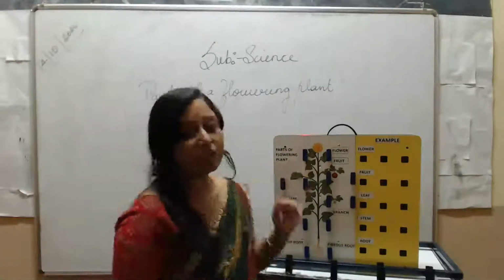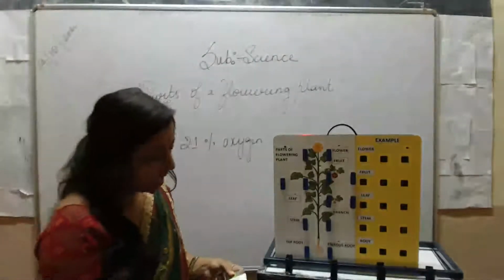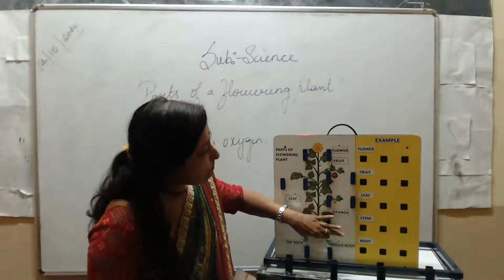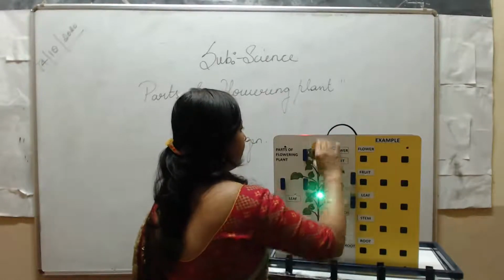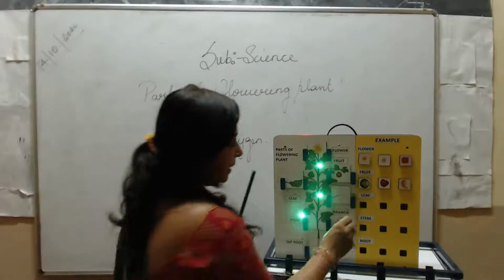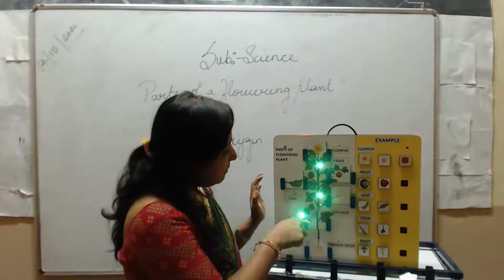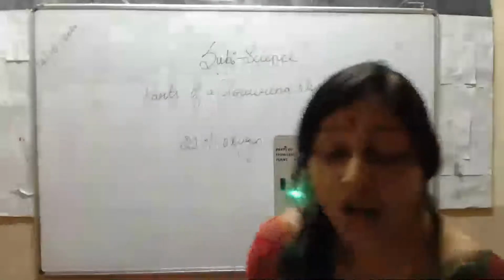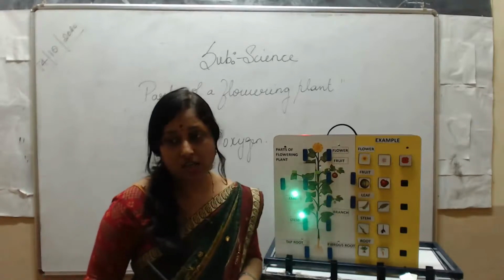CLASS : 5TH SCIENCE ( PINNACLE PERIOD CH.1 )